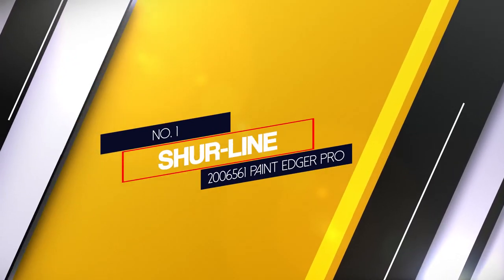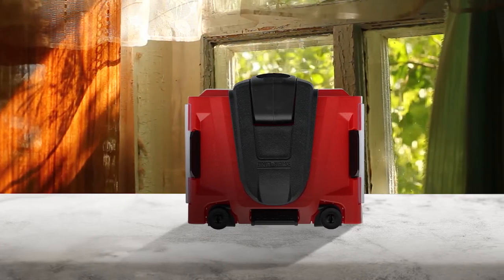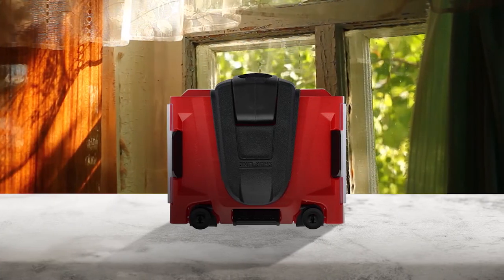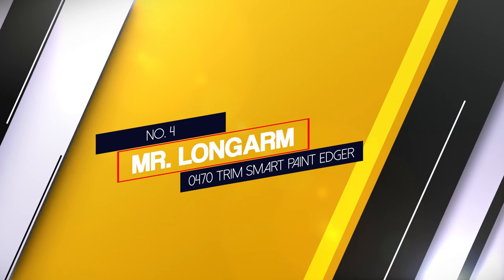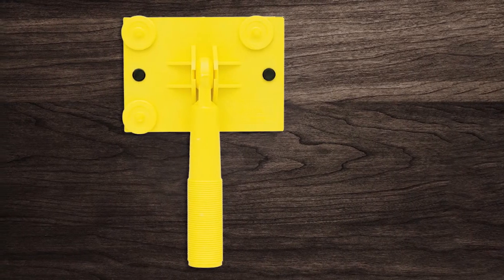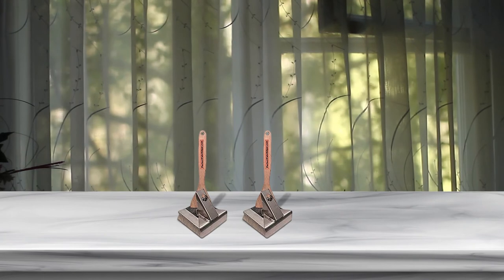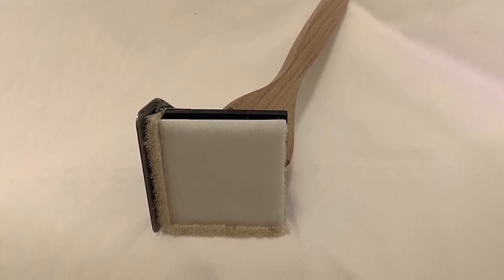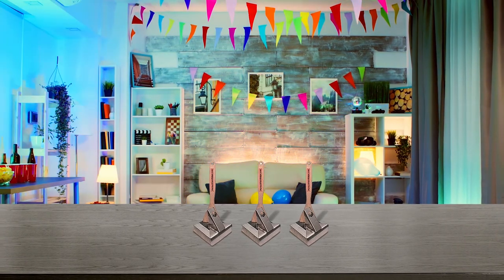Best Paint Edgers in 2023 - Top 5 Best Paint Edgers Review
Here is the list of five best paint edgers:
1. Shur-Line 2006561 Paint Edger Pro
2. Warner 12" Paint Guide
3. Warner Tool Spray Shield
4. Mr. LongArm 0470 Trim Smart Paint Edger
5. Perfect Paint Edger

🕕Timestamps🕕
0:41 - Introduction
0:50 - Shur-Line 2006561 Paint Edger Pro
1:36 - Warner 12" Paint Guide
2:16 - Warner Tool Spray Shield
2:54 - Mr. LongArm 0470 Trim Smart Paint Edger
3:33 - Perfect Paint Edger

🤨 What is a paint edger?
A paint edger is a specialty tool that is designed (in theory) to make it easy to "cut in" paint along trim moldings and along the joints between walls and ceilings.